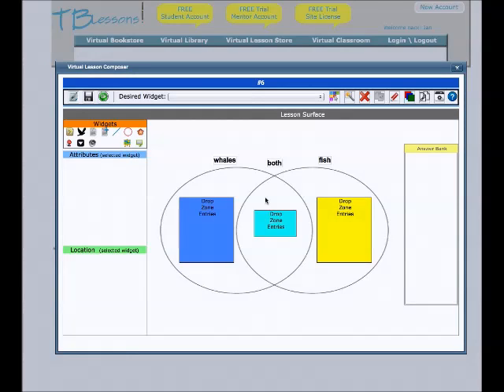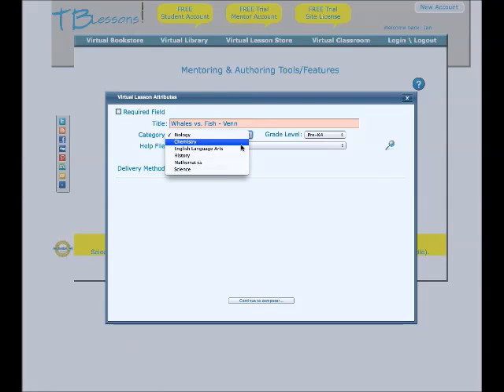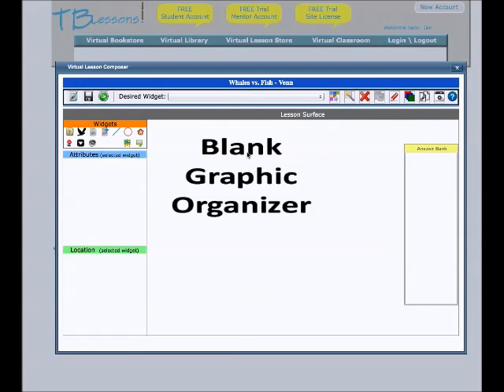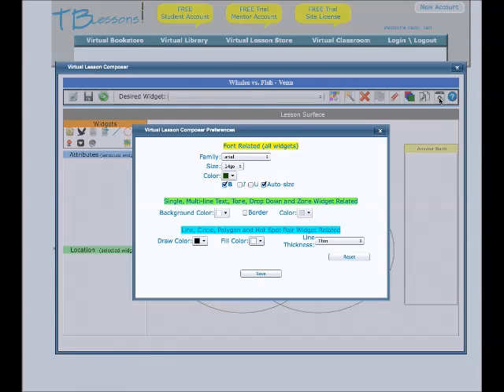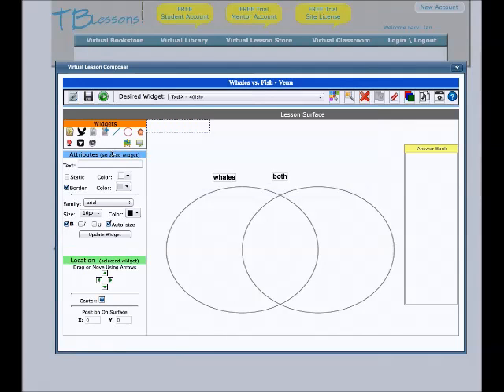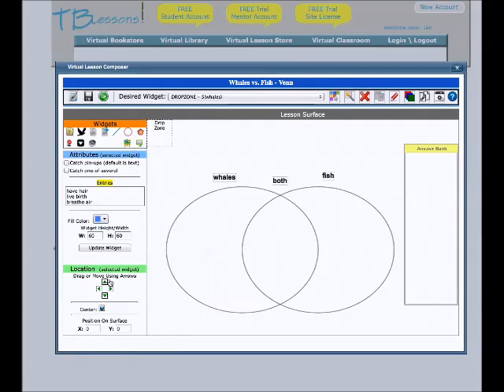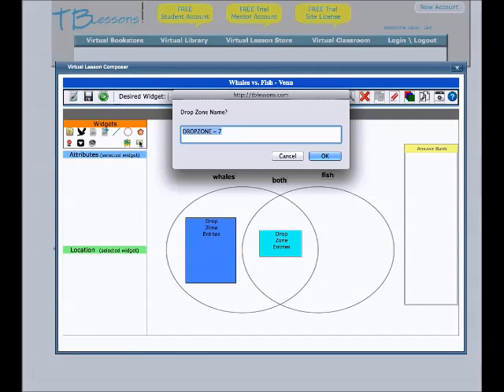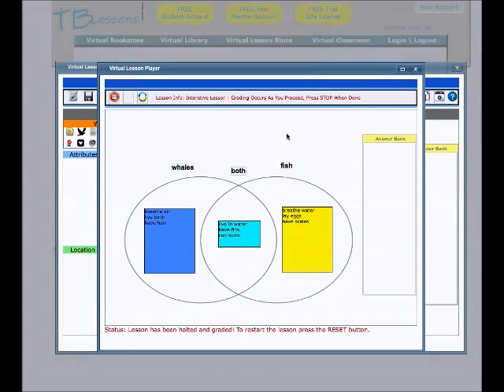Venn Diagram Whales and Fish Sample Lesson 6 on TBLessons.com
This virtual lesson was created to provide an Interactive way to teach and/or practice comparing and contrasting two different objects.  The Venn diagram is used to create a mental picture of the thought process involved in comparing and contrasting two objects. Students drag characteristics of whales and fish [short phrases] from an answer bank onto a Venn diagram (graphic organizer widget).